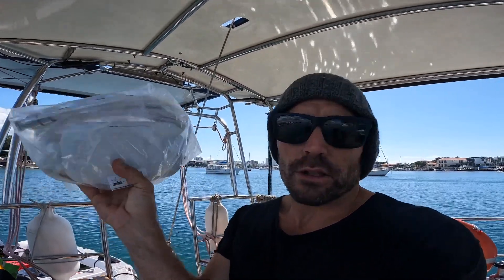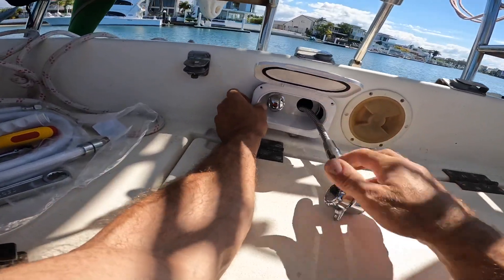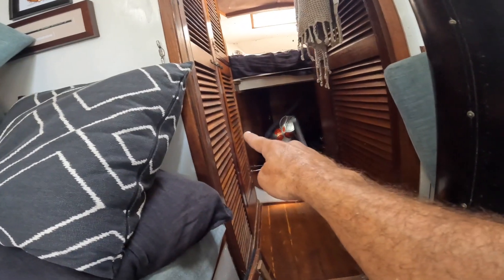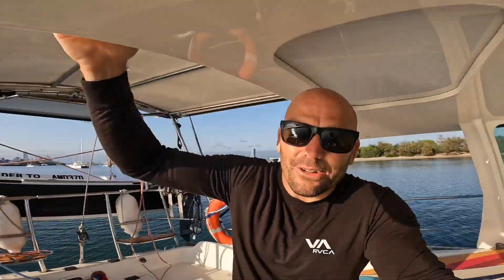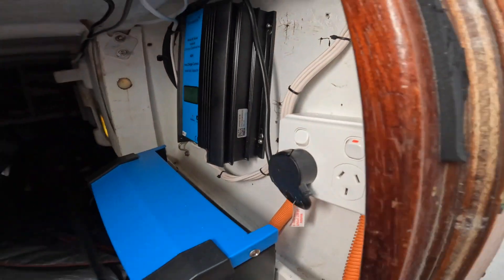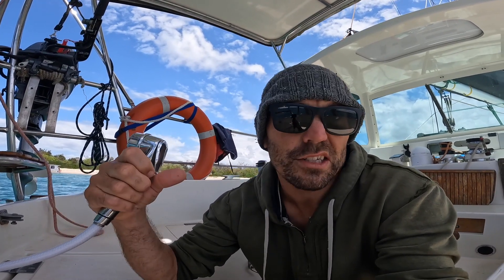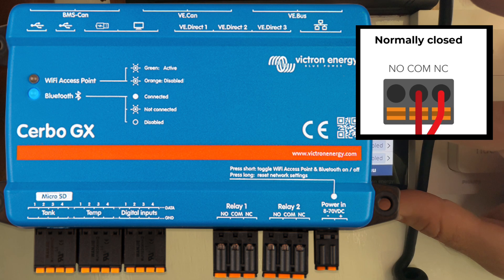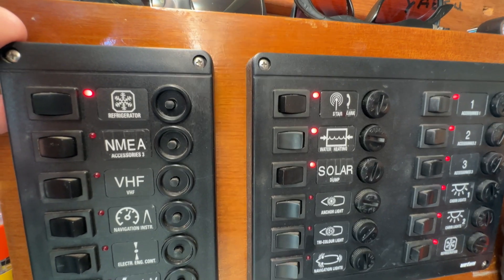Efficient Solar Energy Use: Dump Load Setup with Victron Cerbo GX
In this video i install a fresh water pump and cockpit shower, a salt water pump/salt water wash down/anchor wash down, including a salt water fish cleaning station.
During the summer months i have too much solar, so I also program a solar dump load thru a relay in my Victron Cerbo GX that will activate when my battery state of charge goes above 98% and will shut off again once SOC goes below 96%.

Peace

Tymon